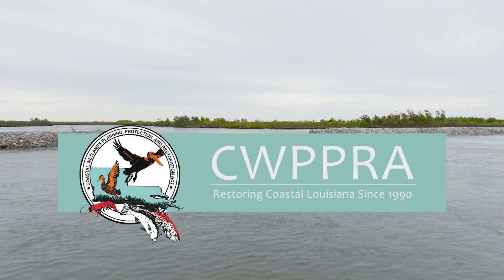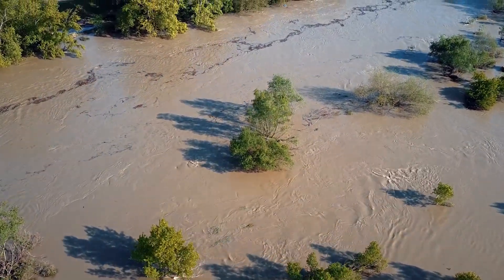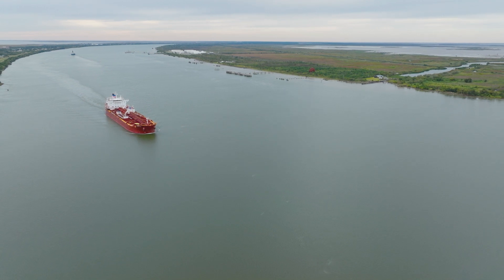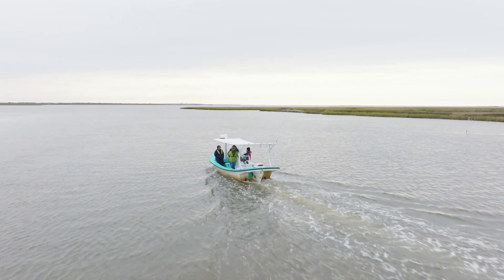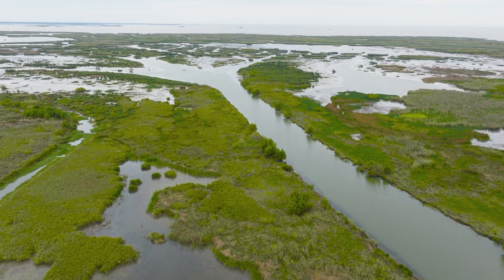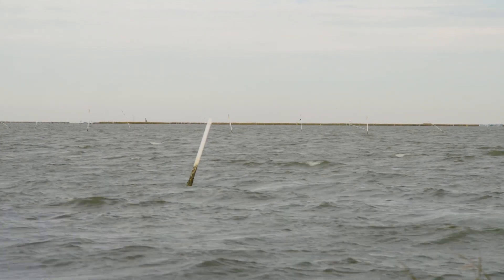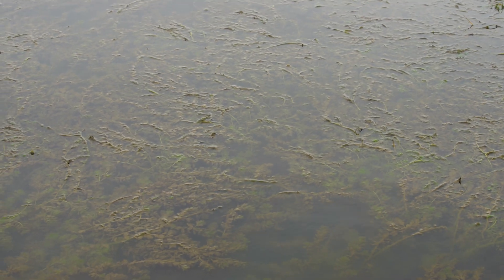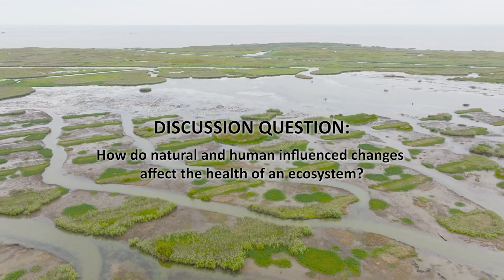WaterMarks360: Our Changing Delta - "A Dynamic System"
This video was created for the WaterMarks360: Our Changing Delta Virtual Field Trip, which includes an interactive 360 tour platform, as well as an accompanying curriculum and activity guide for students and teachers. You can find more information about this project